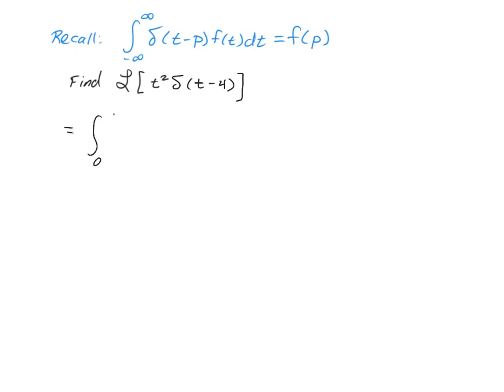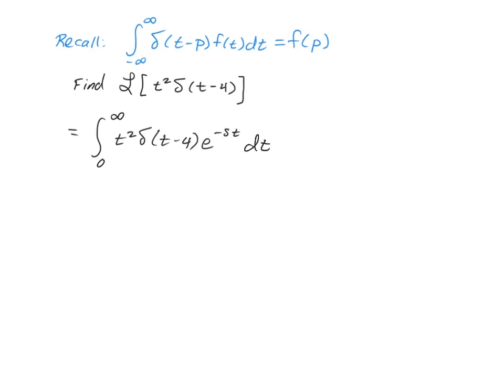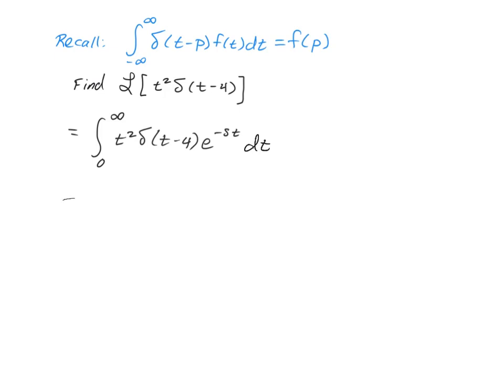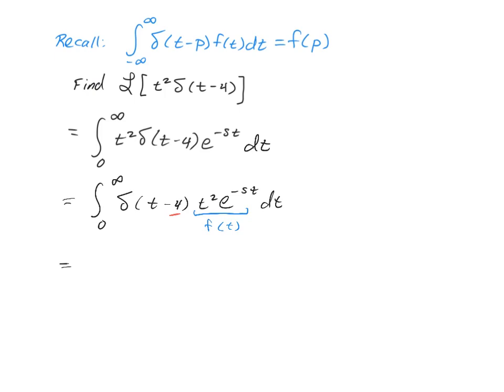Laplace of delta with function